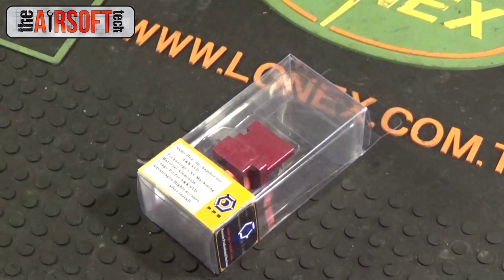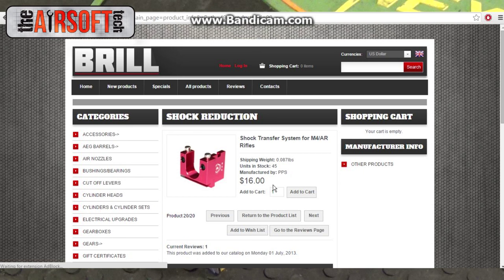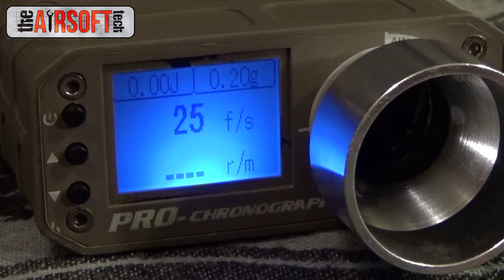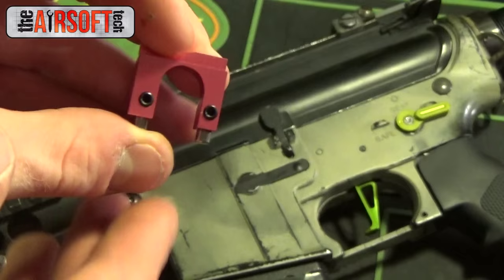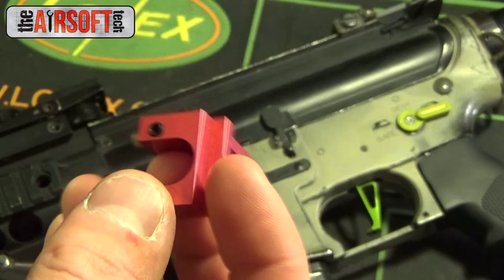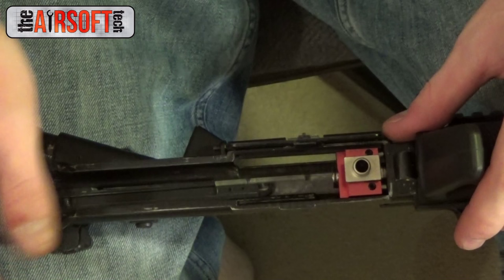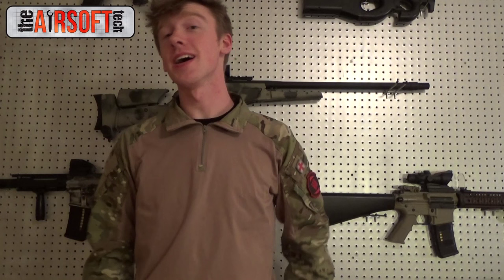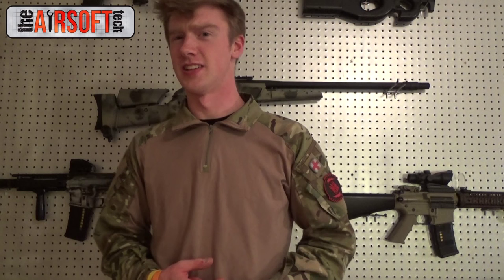Product Review: Shock Transfer System